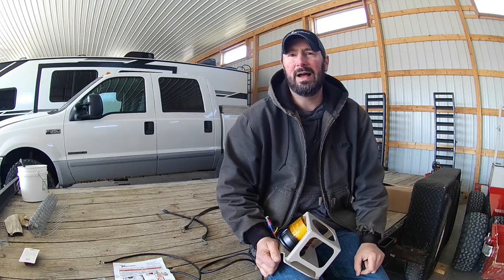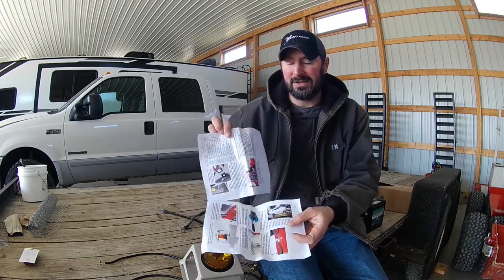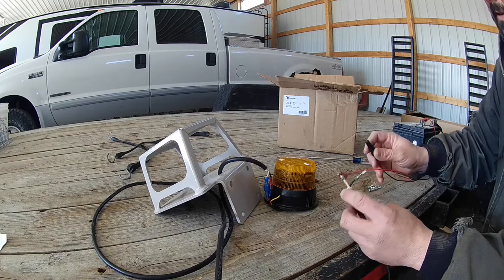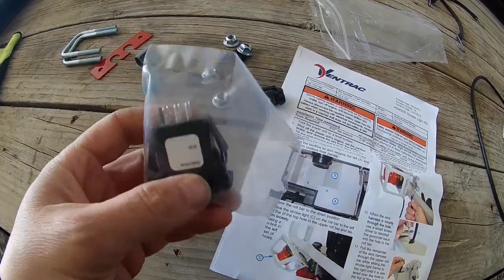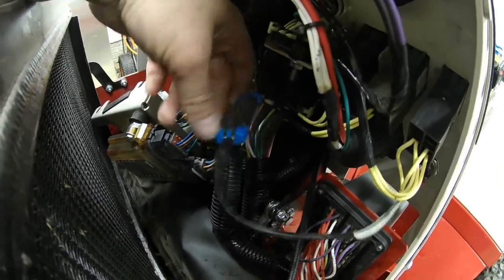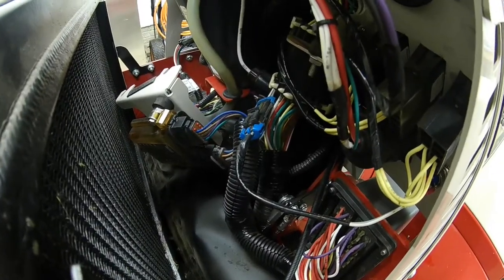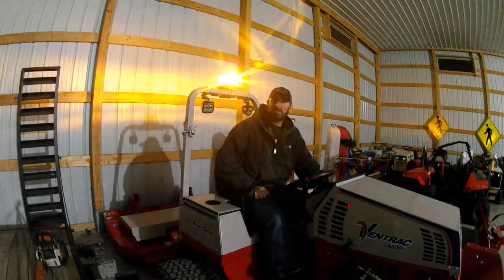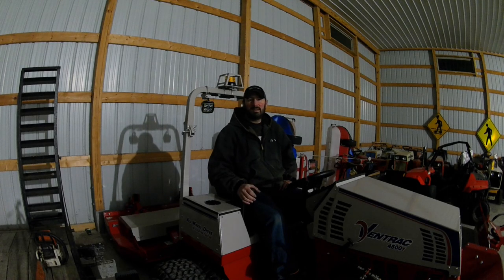Ventrac Strobe Light Kit.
This is the factory Ventrac strobe light kit option that I have installed on my 4500. This kit was very easy to install due to the great detailed instructions. If anyone is looking at 4500 options, I will place a link below to the Ventrac website to checkout all of there options and attachments.